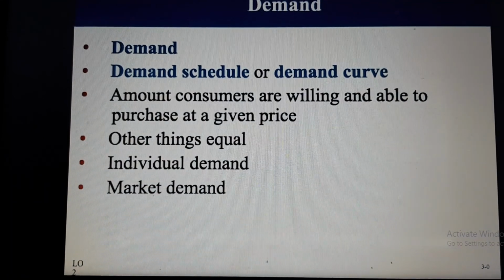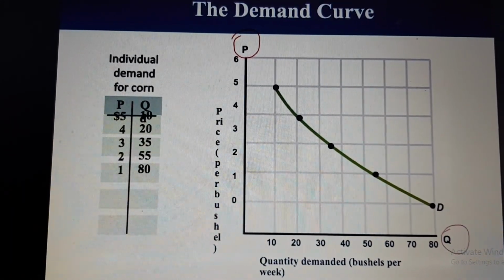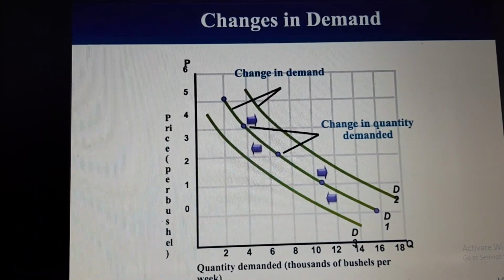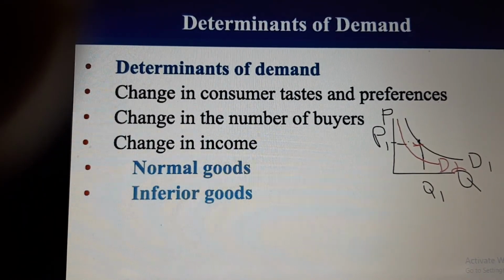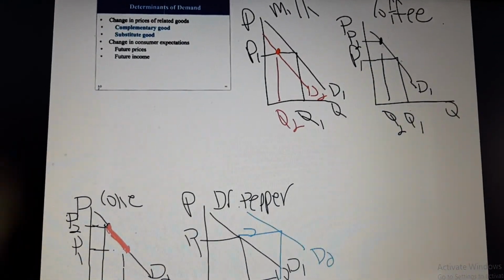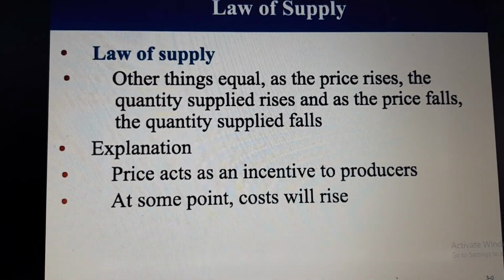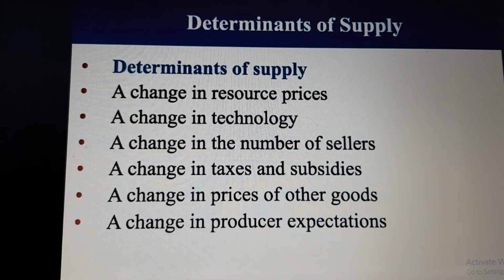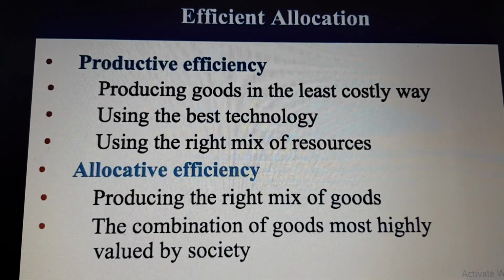lectures on the demand and supply